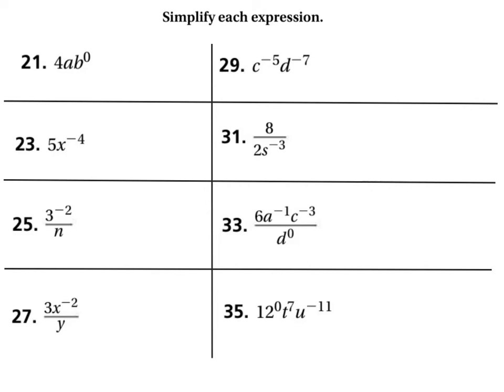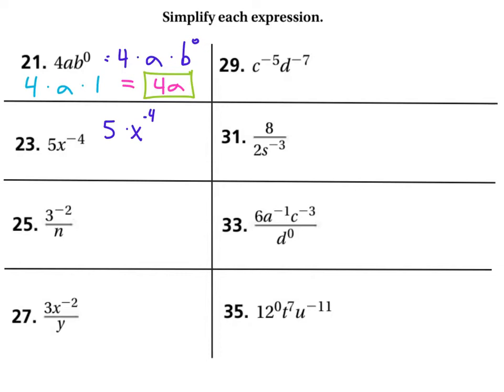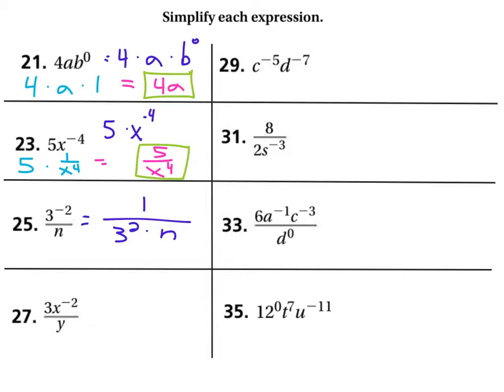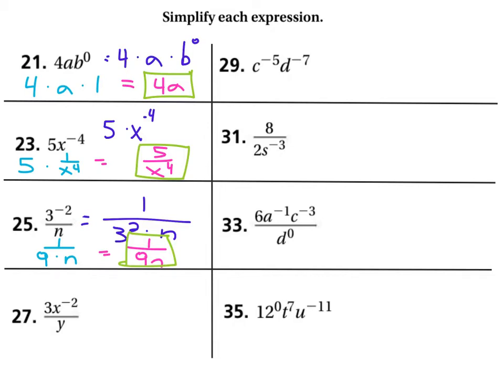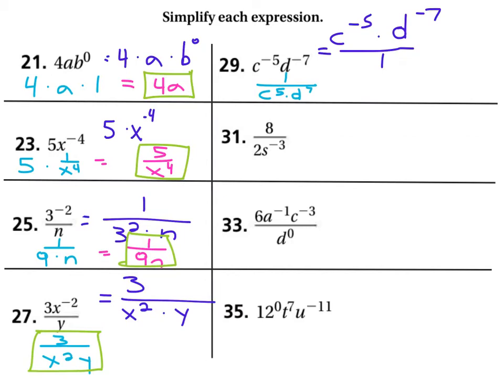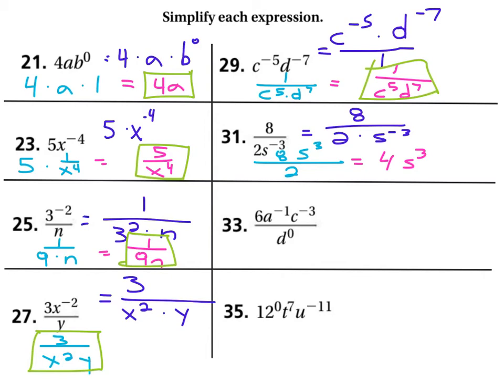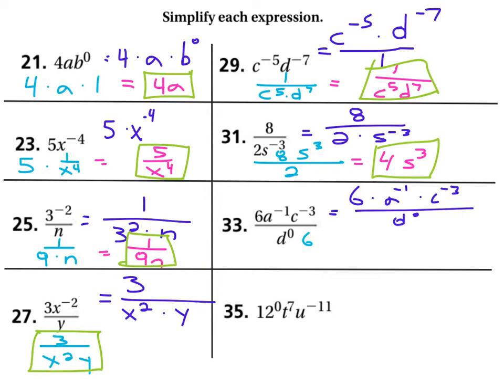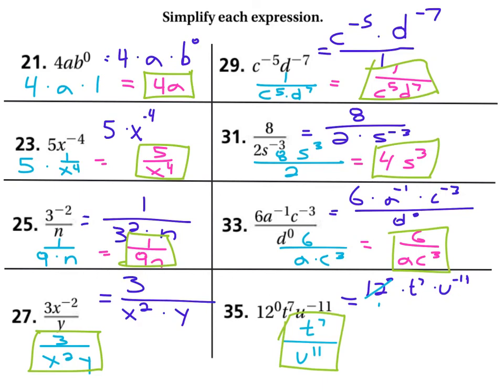Alg 1 Pgs. 421-422 #21-35 odd